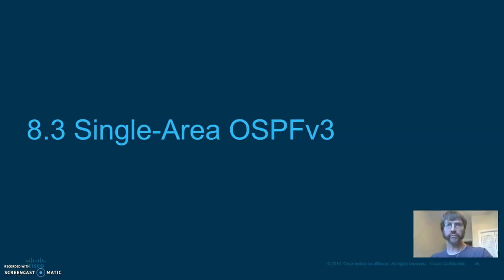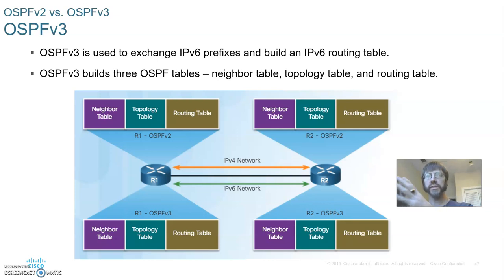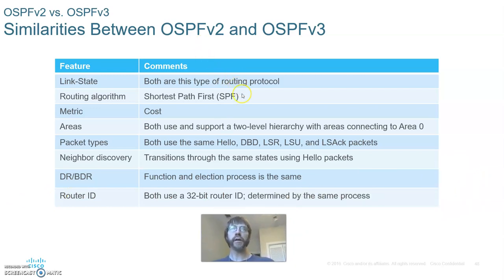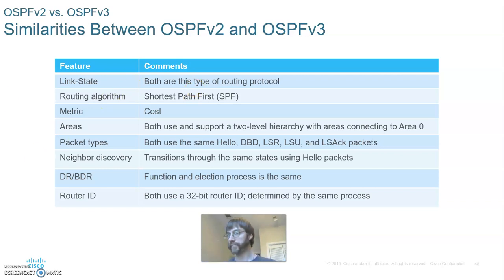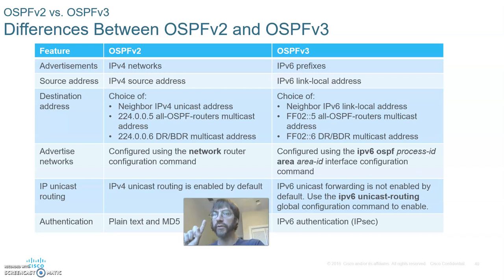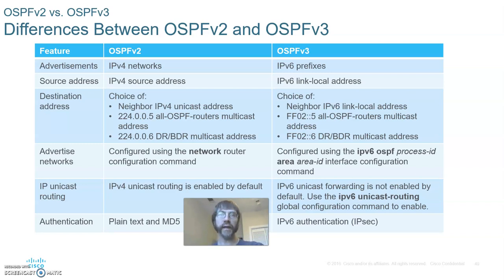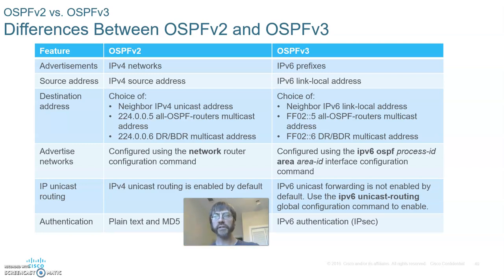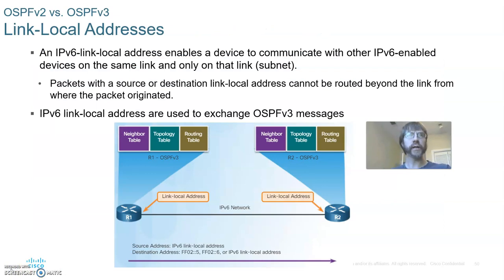Chapter 8 OSPFv3 Part 1